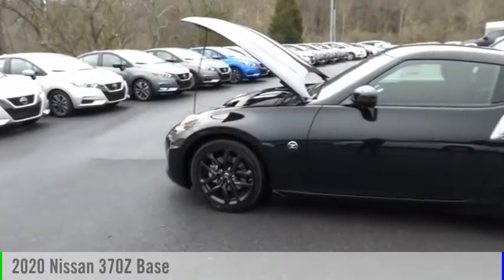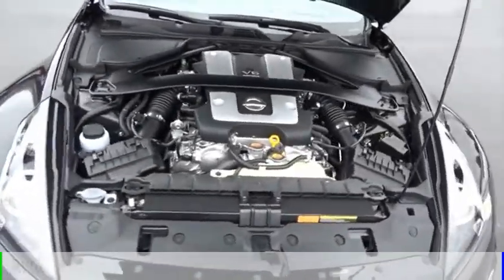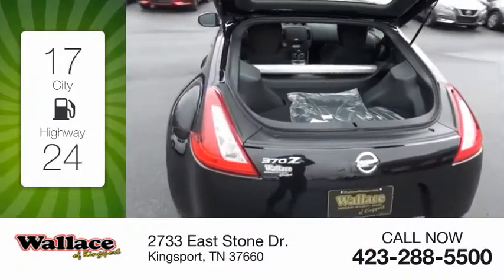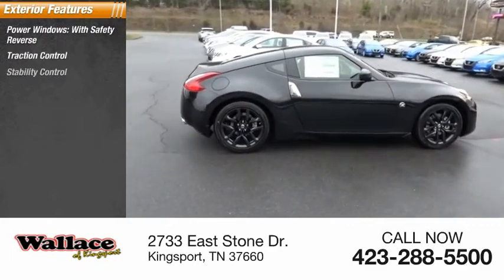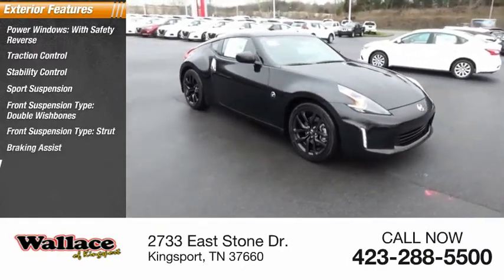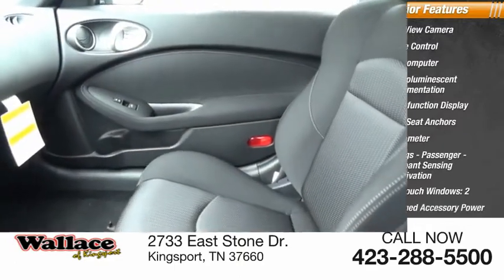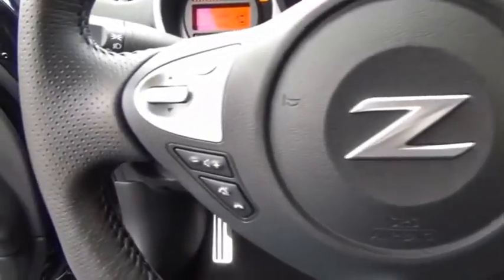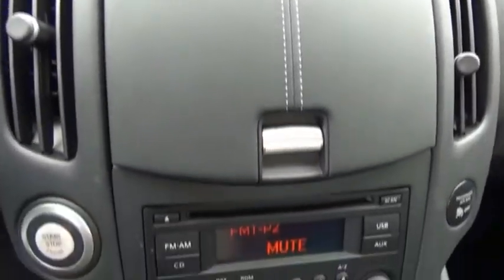2020 Nissan 370Z Kingsport TN N5543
2020 Nissan 370Z Base

2733 East Stone Dr.

Magnetic Black Pearl 2020 Nissan 370Z RWD 7-Speed Automatic 3.7L V619/26 City/Highway MPG